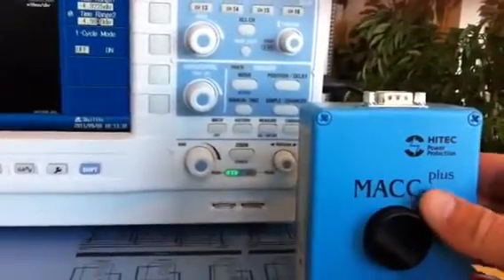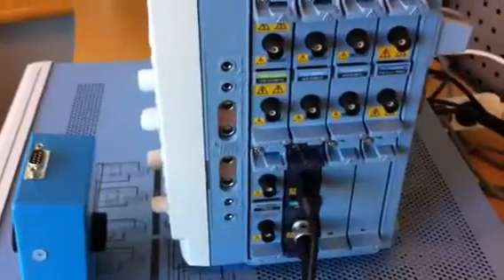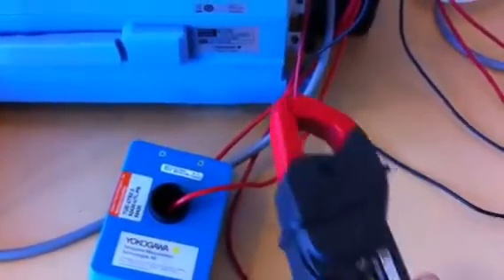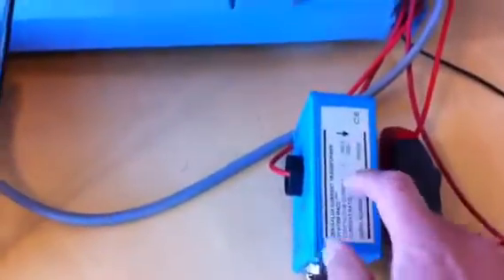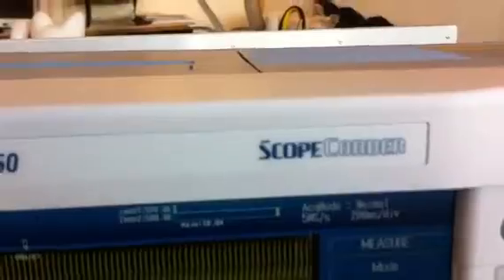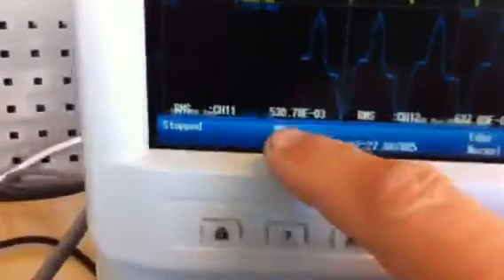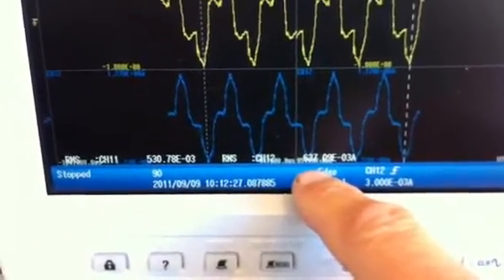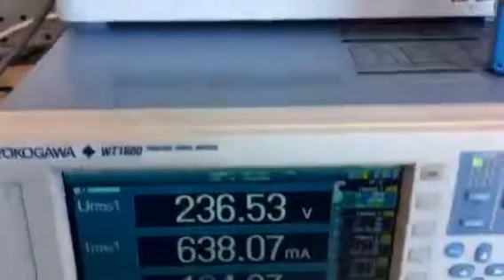Yokogawa DL850, WT1800 Macc+ current sensor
Shows how well the Hitec current sensor performs with à scope and as referance à Yokogawa WT1800, powermeter is used. Mät ström med hög noggrannhet med en Hitec strömsensor. Som referens används yokogawas wattmeter, WT1800.